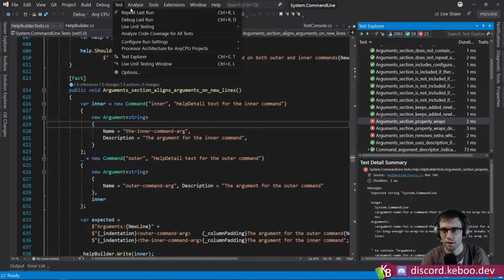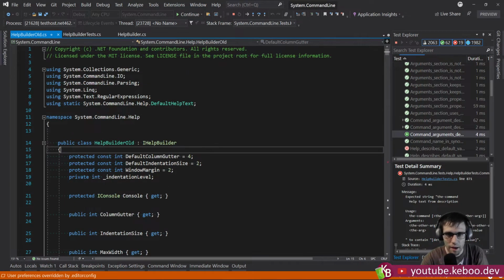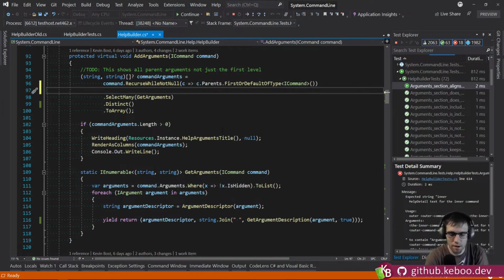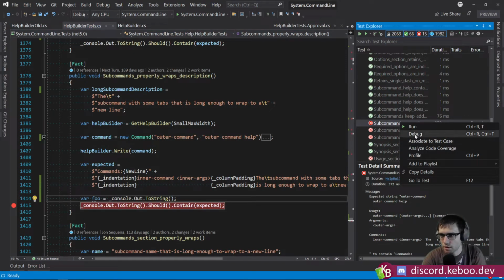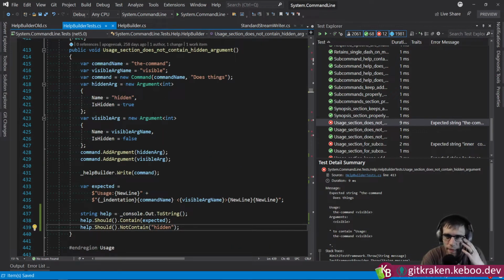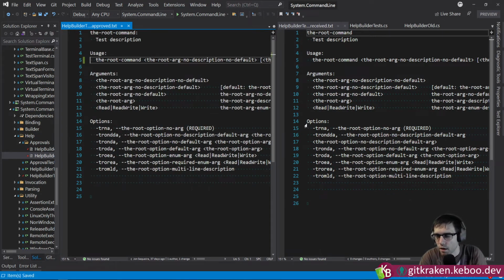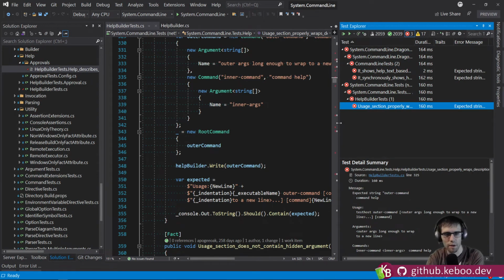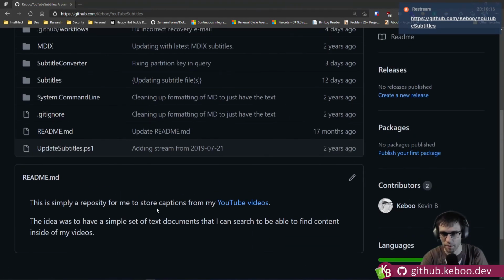C#/System.CommandLine - Help API design. Continued.tmp3952 trimmed